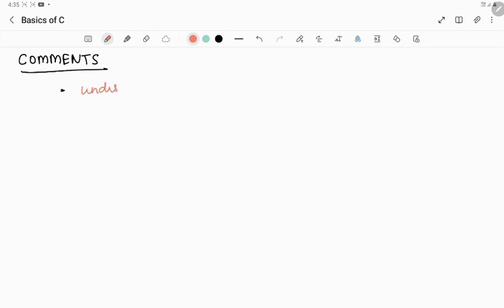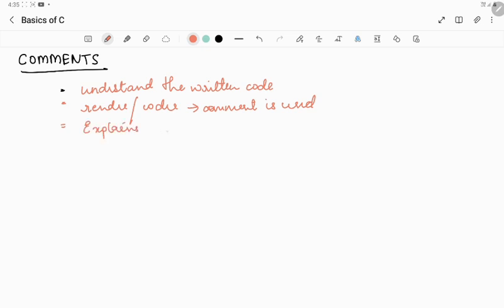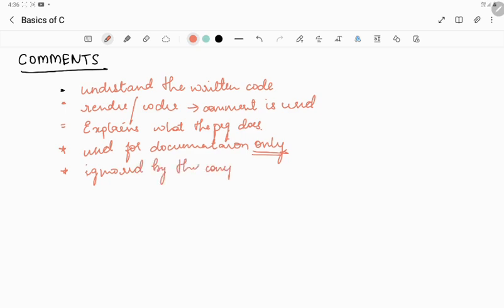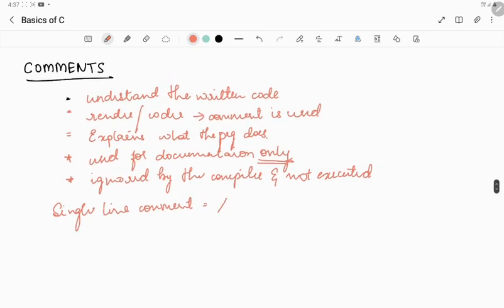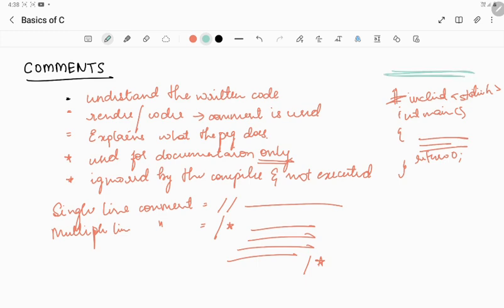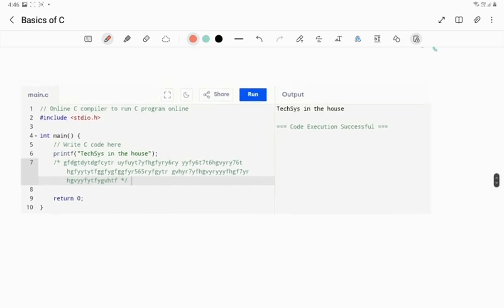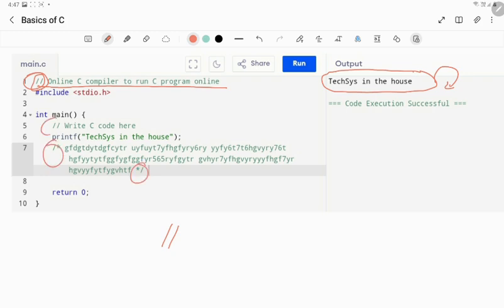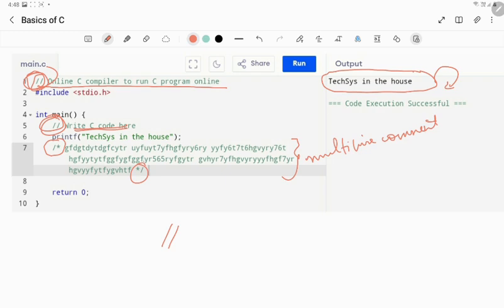Comments in C – Single-line vs Multi-line Explained Simply | Techsys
📝 Wondering how comments work in C?

In this video, I explain the two types of comments in C — **single-line** and **multi-line** — in a clear and beginner-friendly way. Comments help make your code easier to read and understand, especially when working on big programs!

📌 You’ll learn:
- What are comments in C?
- How to write single-line and multi-line comments
- Why comments are useful for clean code
- Real examples and tips!

Perfect for students, beginners, or anyone brushing up on C programming basics.